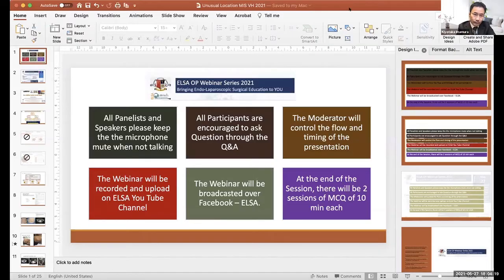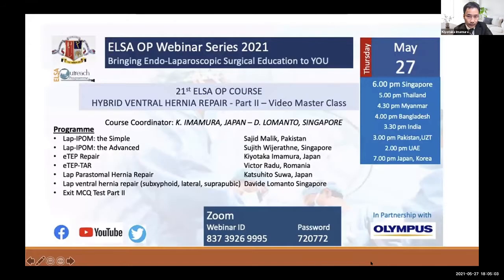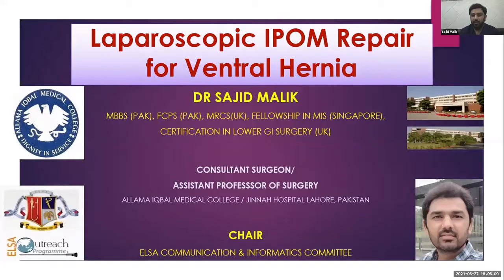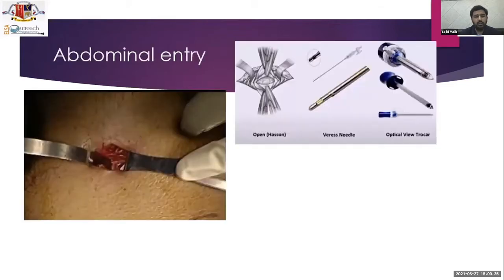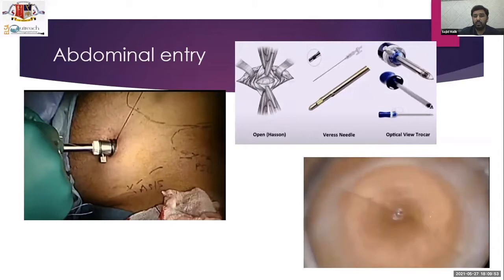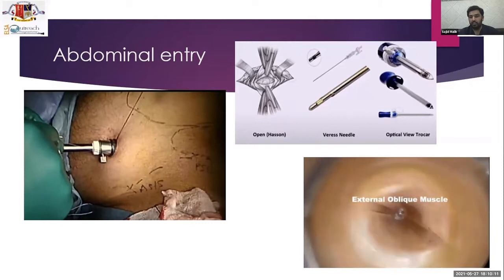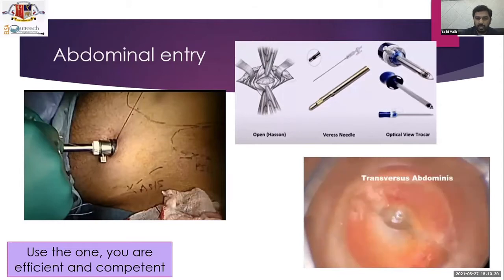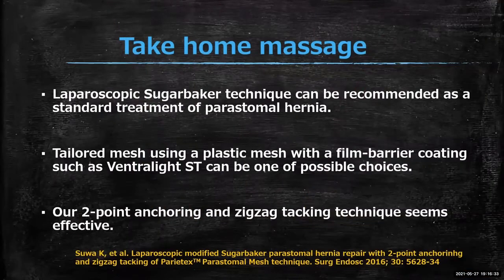ELSA OP 19 Webinar on Endo-Laparoscopic Ventral Hernia Repair - Part 2 - Video Master Class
A group of Experts will show top Video on different surgical approaches for the Repair of Ventral Hernia; From the classical IPOM and IPOM Plus  to the newest e-TEP, TAR and Robotic Repair for simple and complex cases